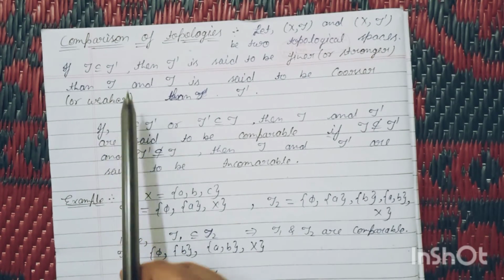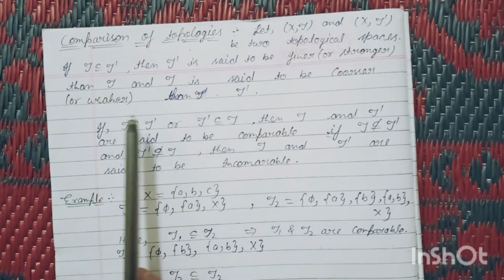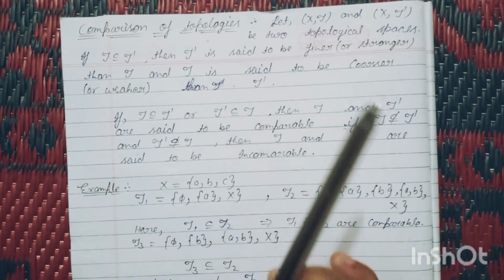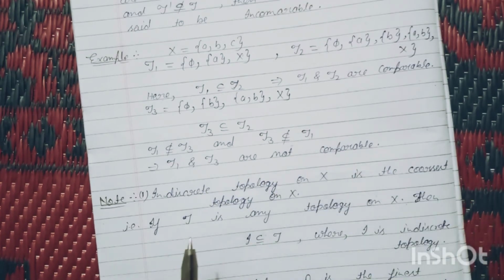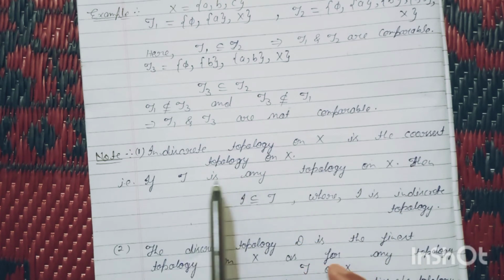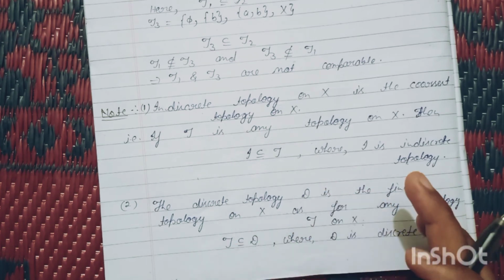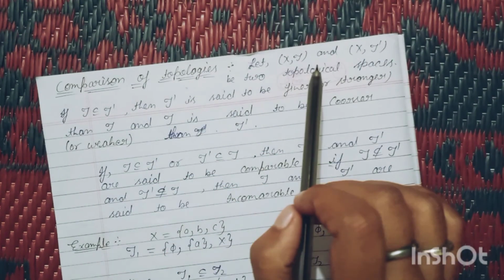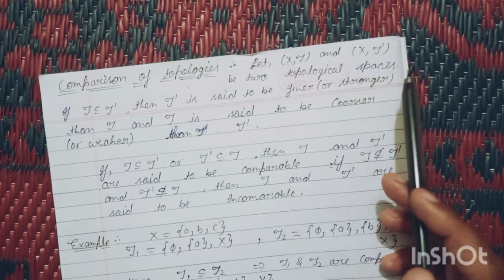Comparison Of Topologies and Examples || What Is Comparison Of Topologies | Definition of Comparison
Comparison Of Topologies and Examples || What Is Comparison Of Topologies || Definition Of Comparison Of Topologies

higher mathematics with shalini